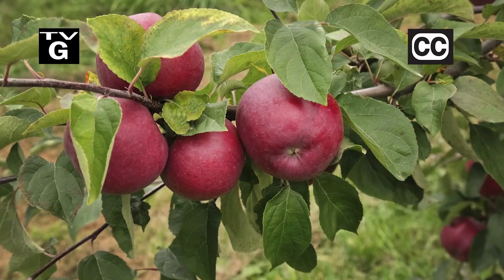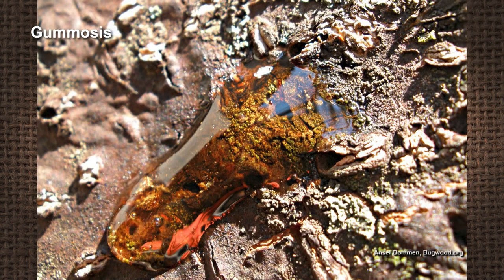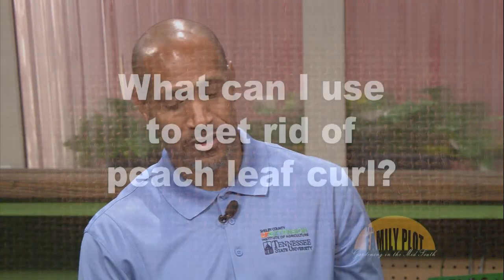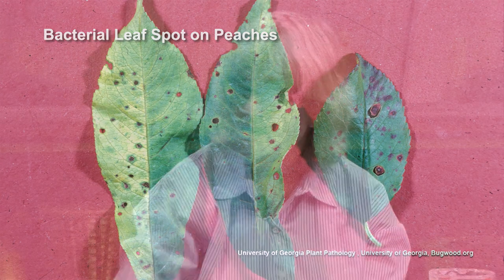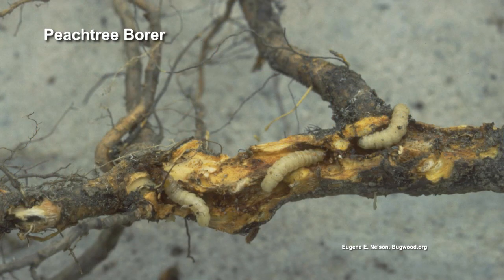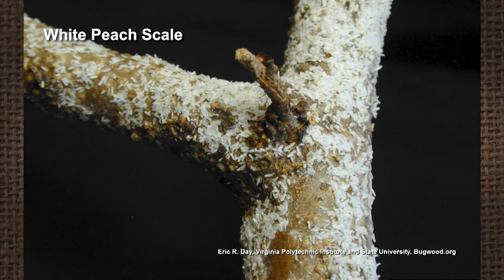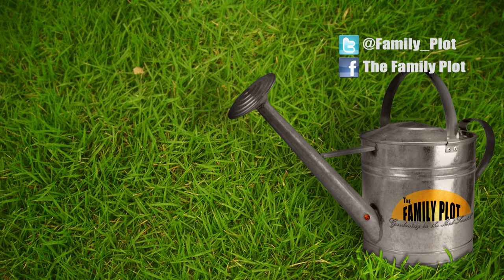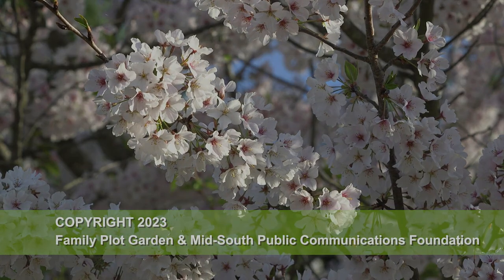The Family Plot - December 30, 2023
This week on The Family Plot: Gardening in the Mid-South, Dr. Chris Cooper and guests answer all kinds of viewer questions about tree fruits.